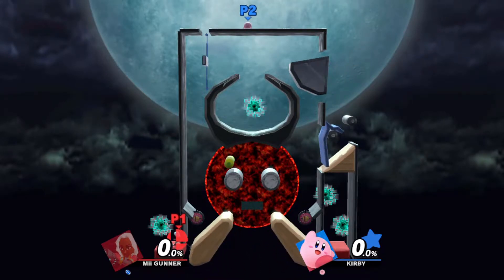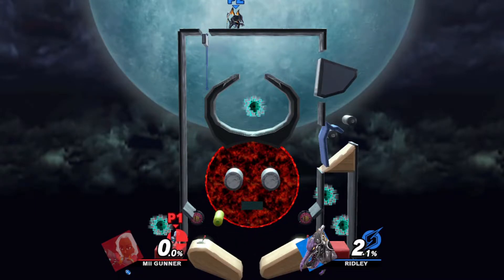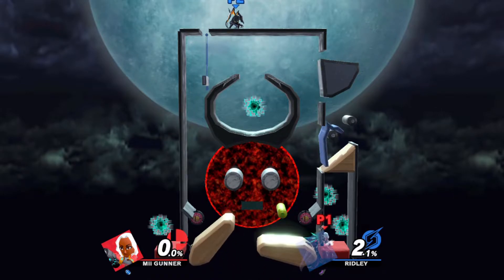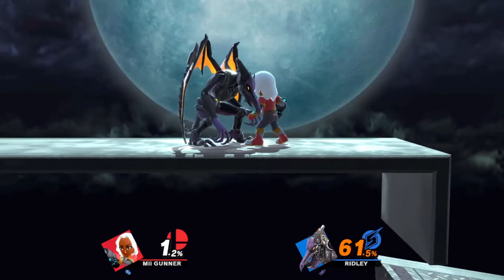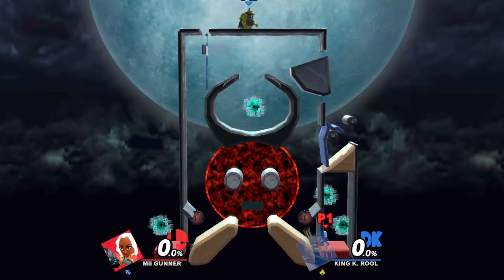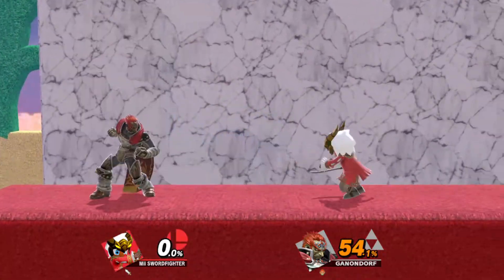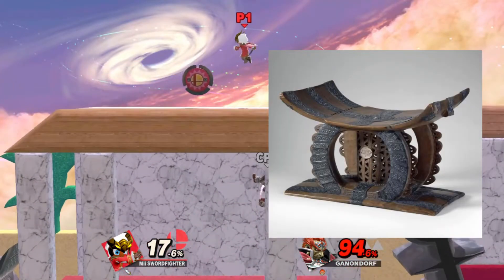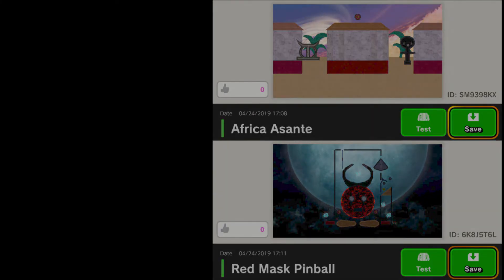Smash Bros Ultimate Custom Stages - African Pinball and Architecture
Super Smash Bros Ultimate for Nintendo Switch recently got a new Stage Builder which allows for level creations from the players. Today I'm showcasing some of my Smash Ultimate custom stages which includes a functioning pinball machine that is has an African theme to it, specifically of the Baule culture, called called Red Mask Pinball. Next stage featured in the video is based on African architecture and the art of the Asante AKA Ashanti people of Ghana.
Now that Smash Ultimate finally has a proper stage builder as of version 3.0, I think we can actually call this thing the ultimate Smash Bros.

Here are the Stage IDs for the each custom stage.

Red Mask Pinball - ID: 6K8J5T6L

Africa Asante - ID: SM9398KX

Want to see more of Red Spirit Mask?
You can also find me on these various websites as well.